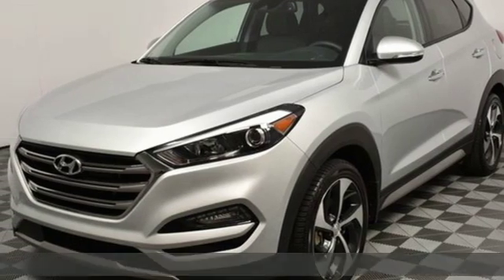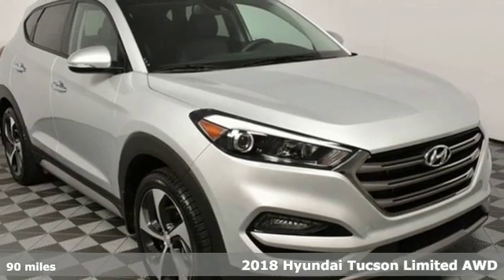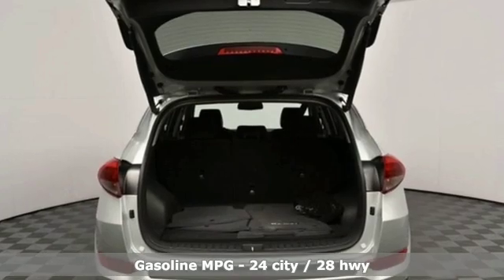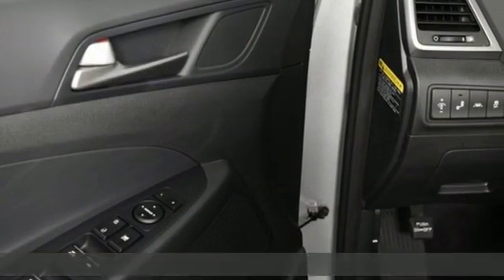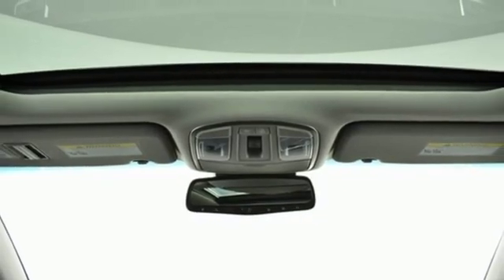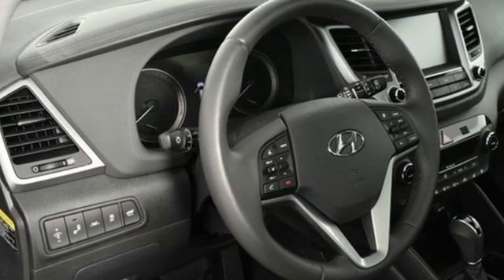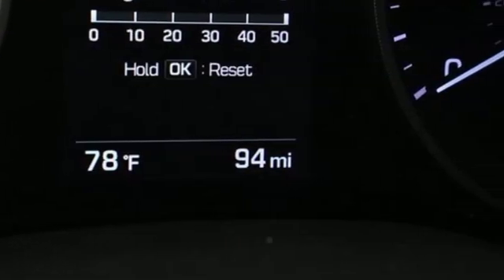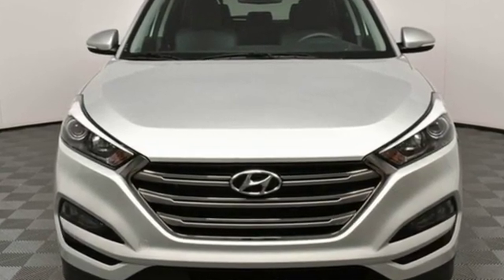Used 2018 Hyundai Tucson Atlanta Duluth, GA MSO486 - SOLD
Year: 2018
Make: Hyundai
Model: Tucson
Trim: Limited
Engine: 1.6L I4 DGI Turbocharged DOHC 16V ULEV II 175hp
Transmission: 7-Speed Automatic
Color: Silver
Interior: Black
Mileage: 90
Stock #: MSO486
VIN: KM8J3CA21JU648109
* HYUNDAI CERTIFIEDbr* CLEAN CAR FAXbr* ULTIMATE PACKAGEbr* NAVIGATION AND BACK UP CAMERAbr* PANORAMIC SUNROOFbr* LED HEADLIGHTS, TAILLIGHTS, & DAYTIME RUNNING LIGHTSbr* HEATED & VELTILATED FRONT SEATSbr* HEATED REAR SEATSbr* LANE KEEP ASSIST & DRIVER ATTENTION WARNING br* FORWARD COLLISON- AVOIDANCE ASSIT W/ PEDESTRIAN DETECTIONbr* BLIND SPOT DETECTION SENSORSbr* 8-INCH TOUCHSCREEN DISPLAYbr* PARKING SENSORSbr* POWER LIFTGATEbr* HEATED STEERING WHEELbr* SMART KEY WITH PUSH BUTTON STARTbr* HID HEADLIGHTSbr* LED TAIL LIGHTSbr* 19-IN ALLOY WHEELSbrbrHyundai Certified Pre-Owned means you not only get the reassurance of up to a 10yr/100,000 mile limited powertrain warranty, but also a 150-point inspection/reconditioning, 24/7 roadside assistance, trip-interruption services, rental car benefits, and a complete CARFAX vehicle history report. The next step? Give us a call to confirm availability and schedule a hassle free test drive! We are located at: 5785 Peachtree Blvd, Atlanta, GA, 30341.br

Address:
5785 Peachtree Ind Blvd